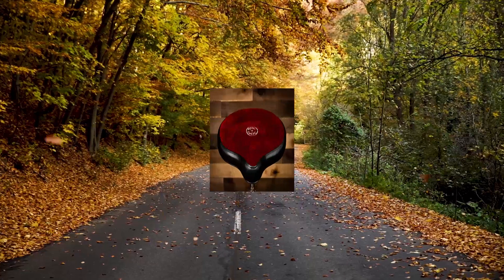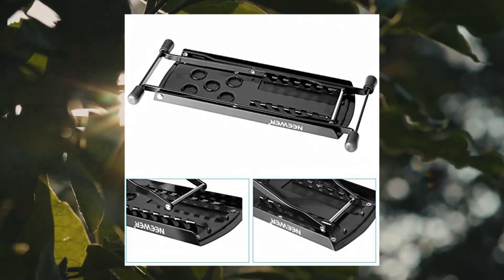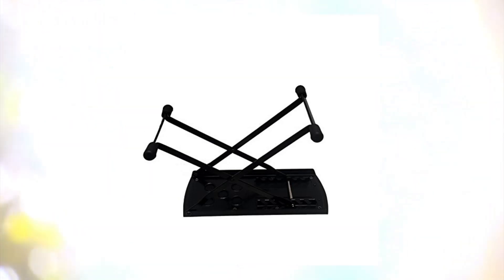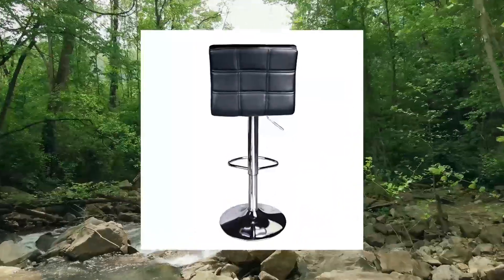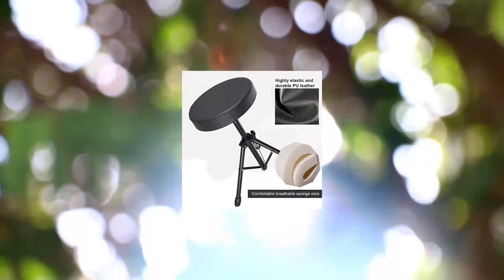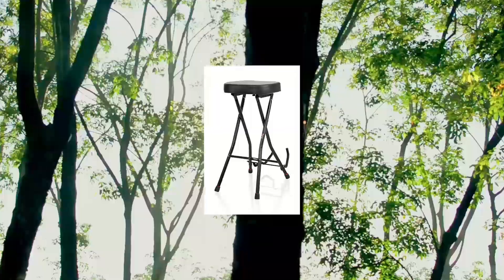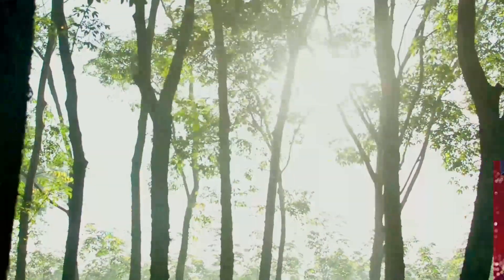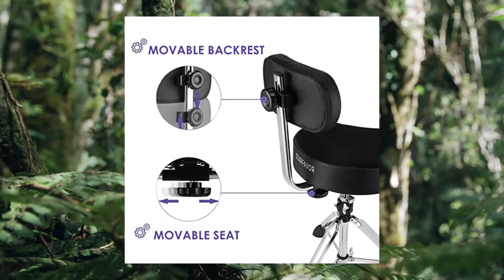Top 10 Guitar Stools You Can Buy May 2023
Leopard Modern Square PU Leather Adjustable Bar Stools with Back

Tetra-Teknica Essentials Series GFR-01 6-Position Height Adjustable Guitar Foot Rest

Gator Frameworks Foldable Guitar Stool with Padded Seat and Rear Mounted Guitar Hanger;  GFW-GTRSTOOL

Neewer Extra Sturdy Guitar Foot Rest Made of Solid Iron

Donner Guitar Foot Stool Adjustable Guitar Leg Rest Step Footstool Black for Classical Guitar Playe

K&M Konig & Meyer 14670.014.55 Footrest | 6 Height Positions Sturdy Non-Skid Rubber Foot Pad for Classical

Starfavor Drum Throne with Backrest

ROC-N-SOC Nitro Throne Re

COOCHEER Universal Drum Throne Stool Upgraded